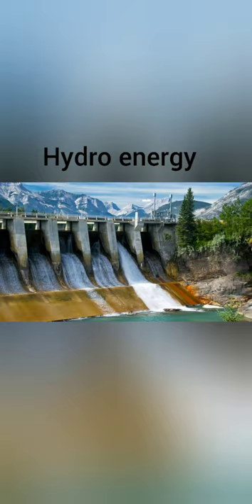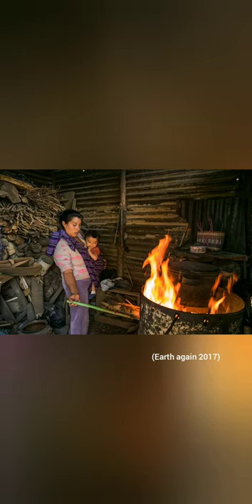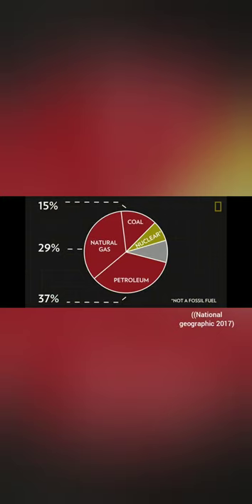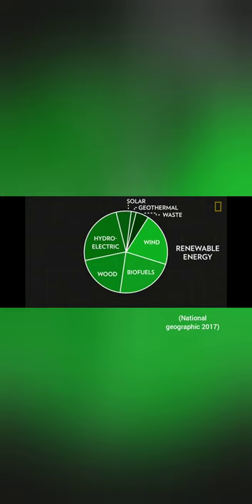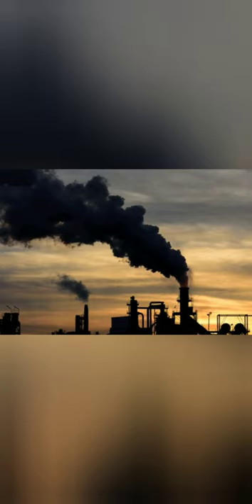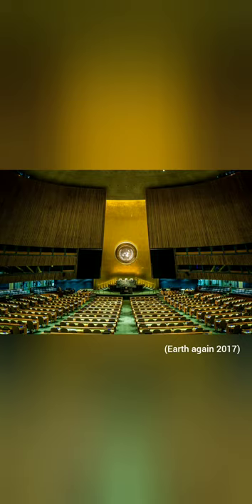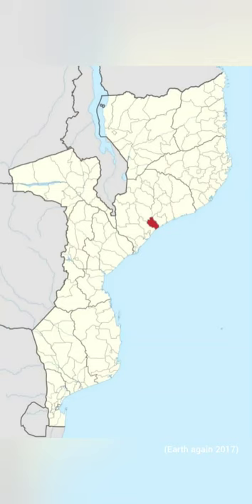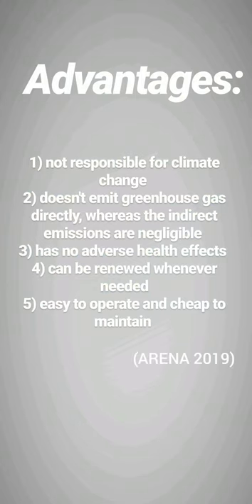Renewable energy goals 19633549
This video explains renewable energy, steps taken by UN as well as other countries with regard to it,its pros and cons and states what should be our goal for renewable energy